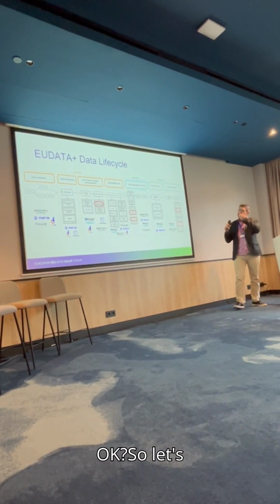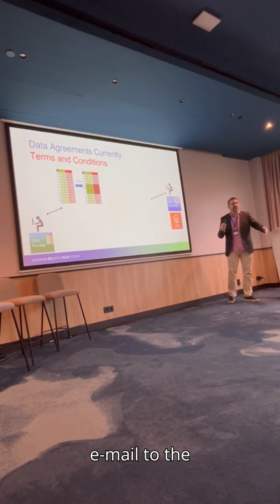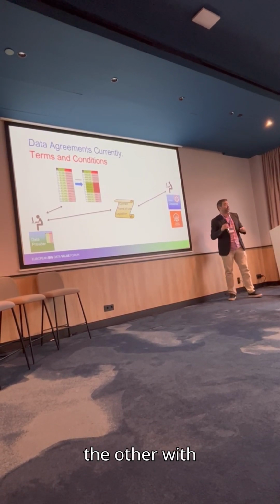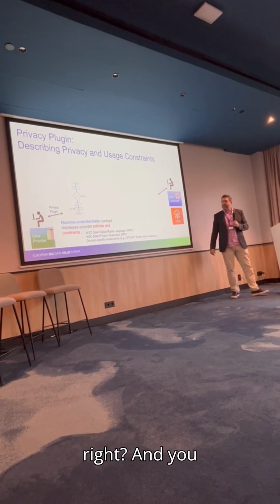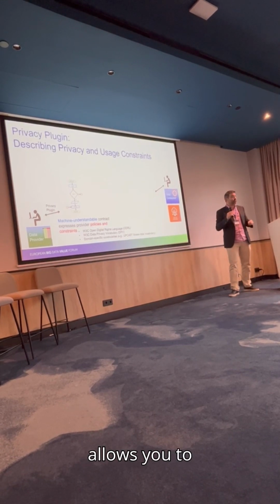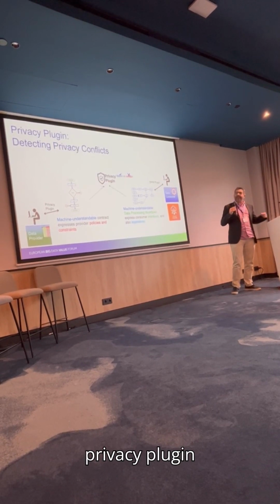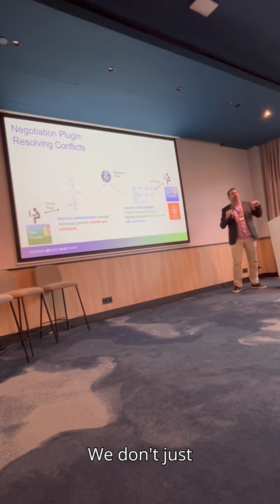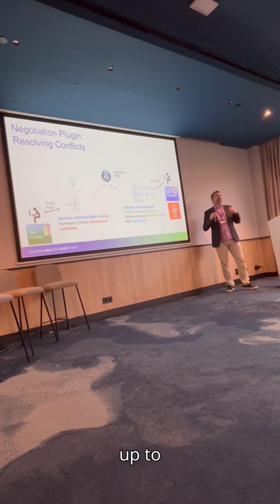UPCAST Negotiation Plugin